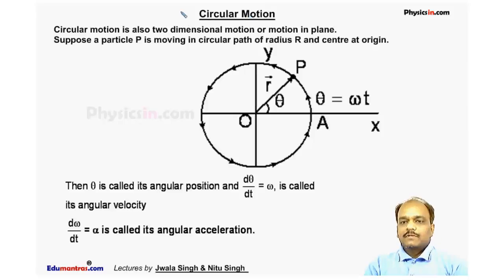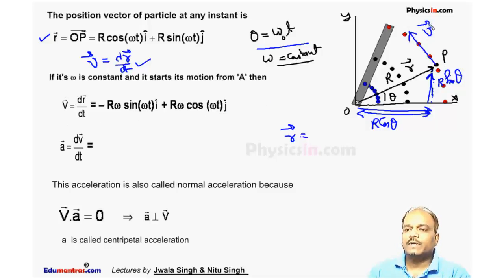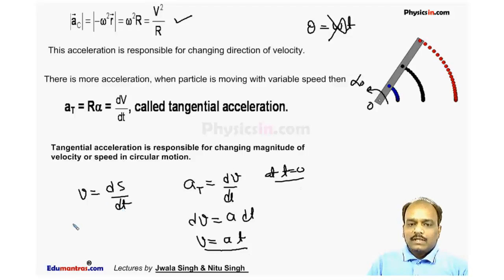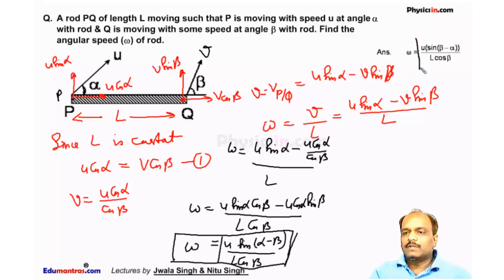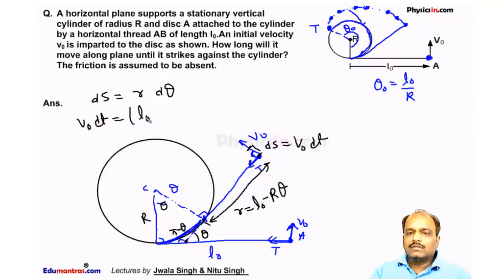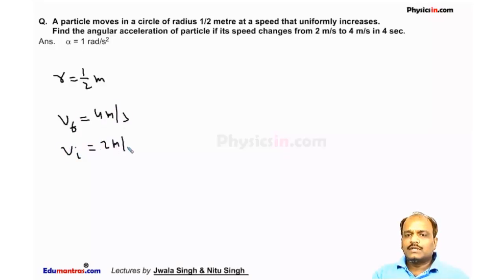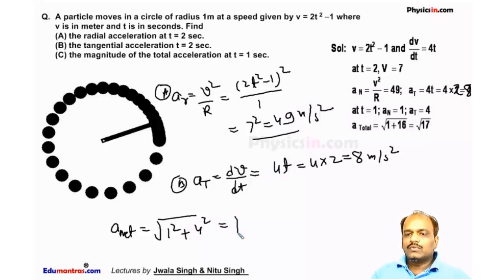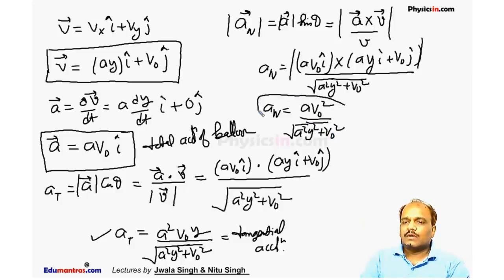1.Kinematics Lecture-14 (Circular Motion )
Kinematics Lecture-14 (Circular Motion )